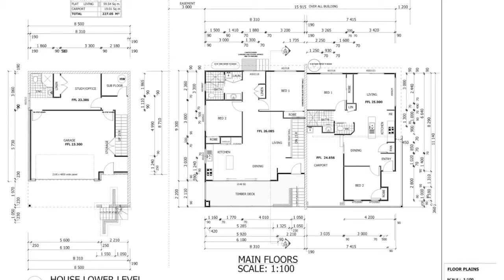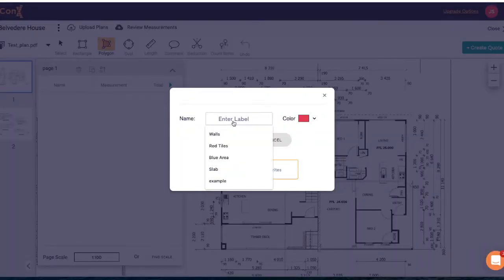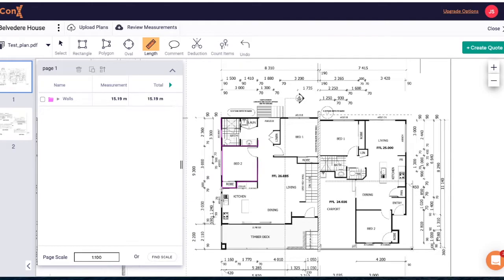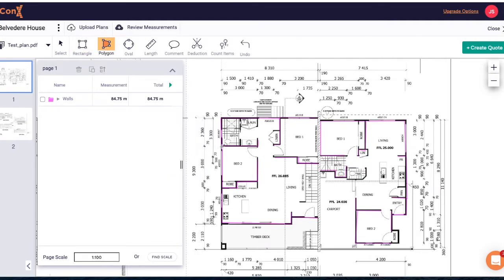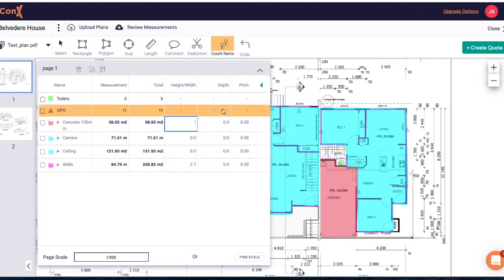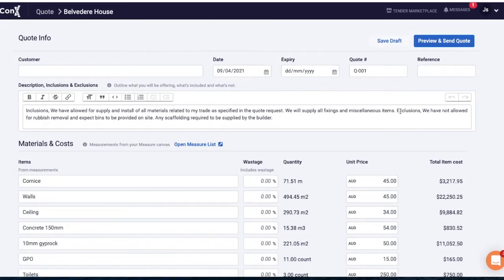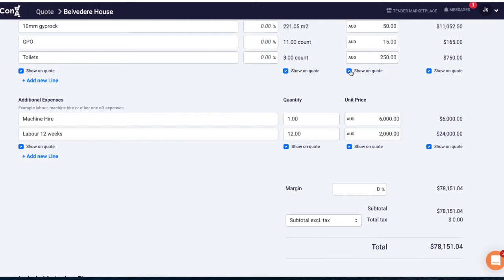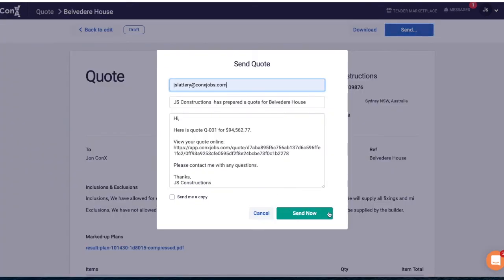How to do your Construction Takeoffs and Estimating - ConX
The straightforward way for small and medium sized construction contractors to upload their plans to do their takesoffs and estimates online.